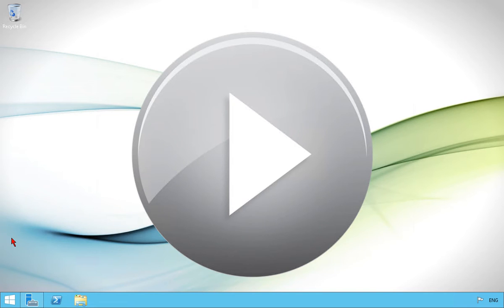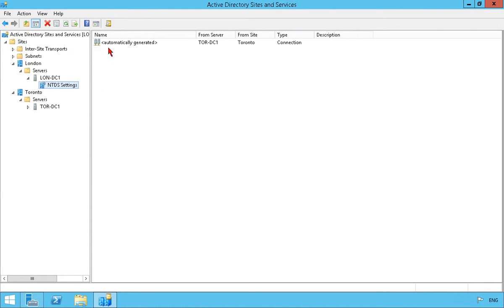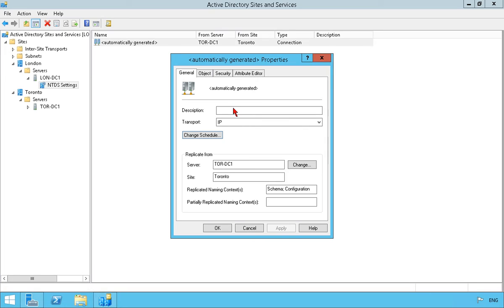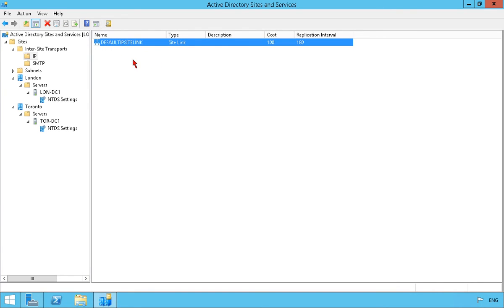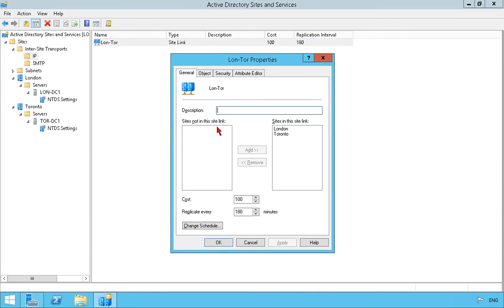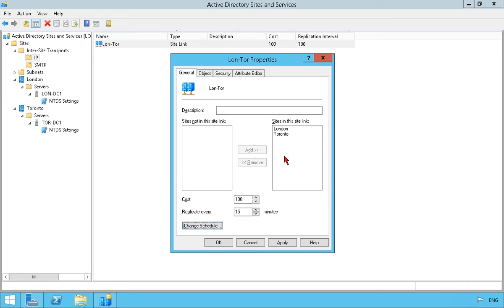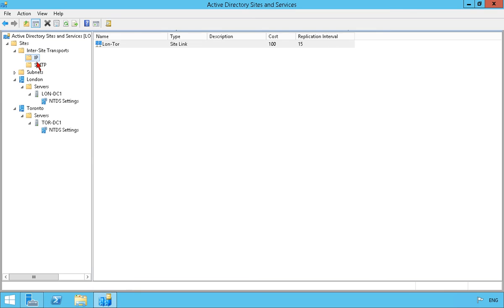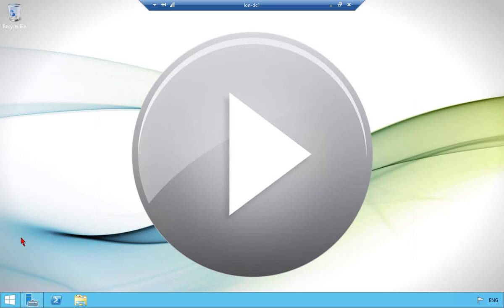Configuring AD DS Intersite Replication in Windows Server 2012